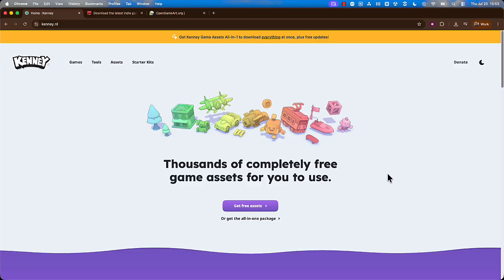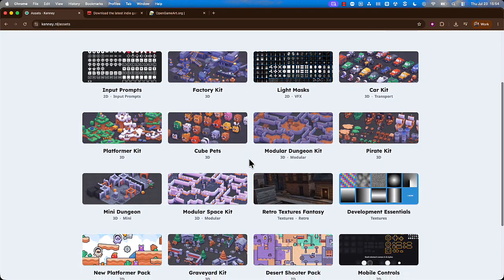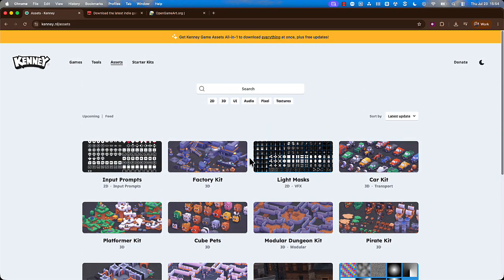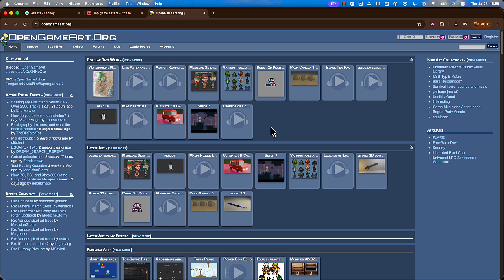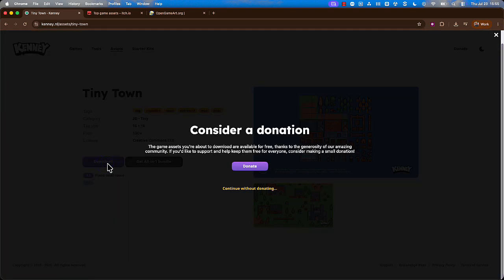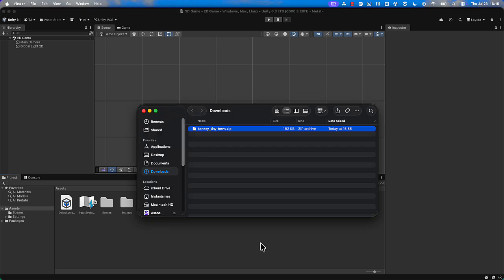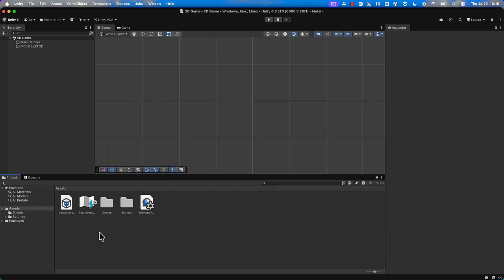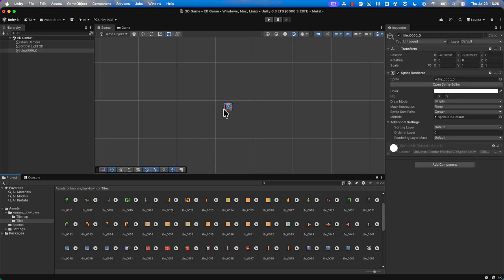2.5.4 Importing Assets from Elsewhere